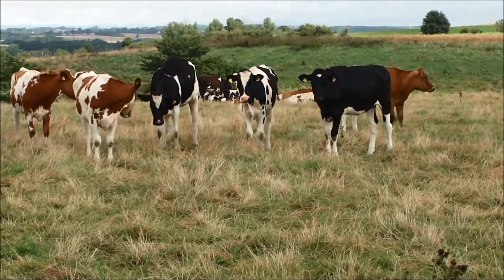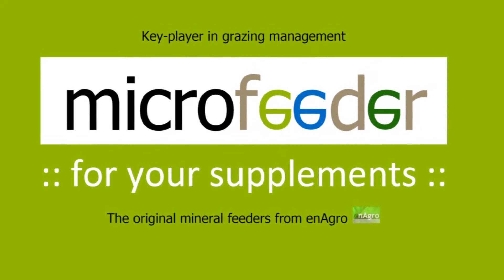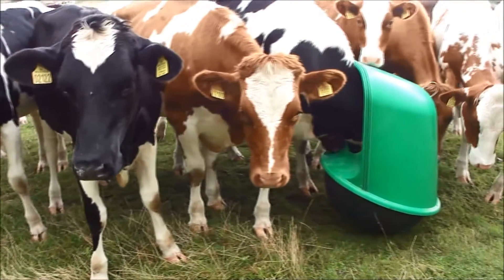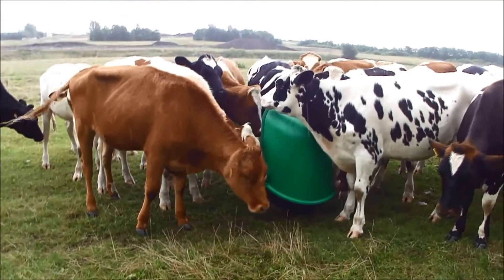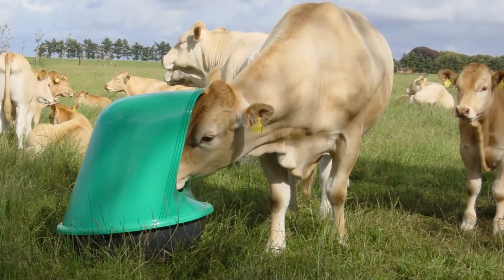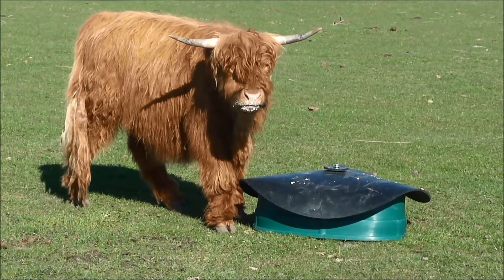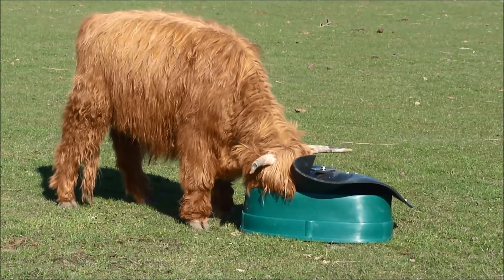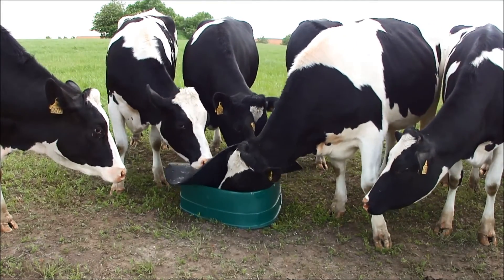Free-choice mineral supplementation with MicroFeeder mineral feeders (short version)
MicroFeeder mineral feeders, the MineralRocker and the BasisFeeder, are for free-choice mineral supplementation of cattle, sheep and horses on grass and in free-housing systems.